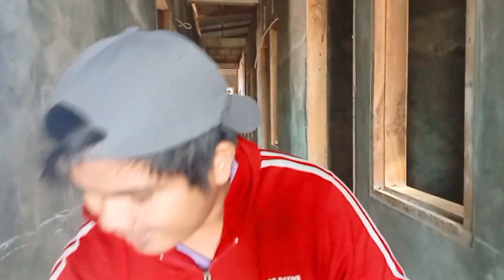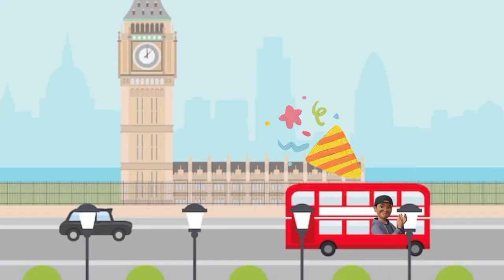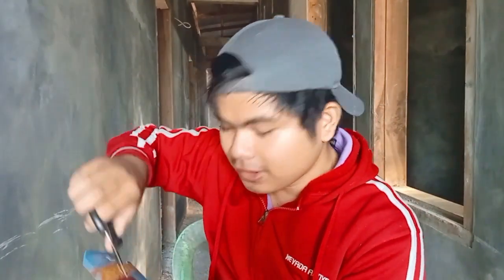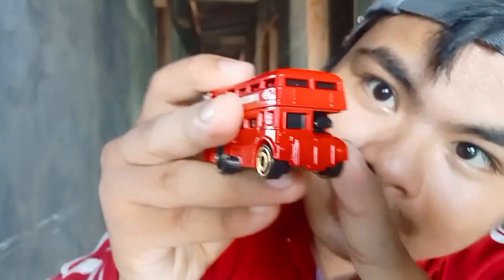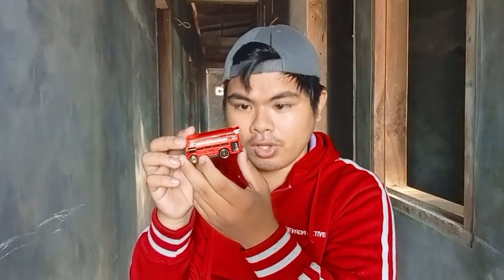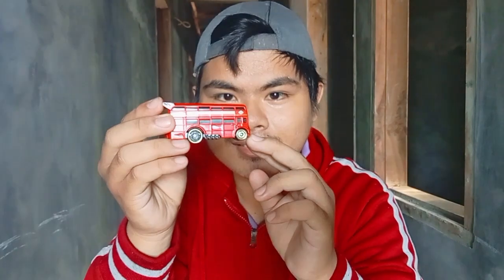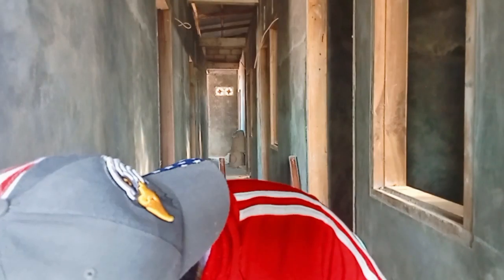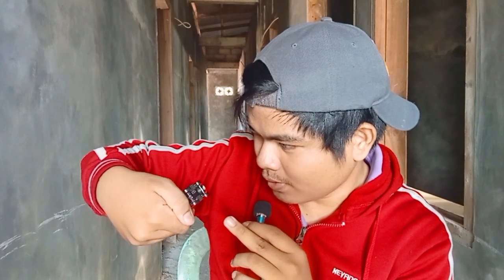The Trouble Decker HOT WHEELS Unboxing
Unboxing Hot Wheels The Trouble Decker.

overall this is a nice Vehicle, great design, and good collectibles.